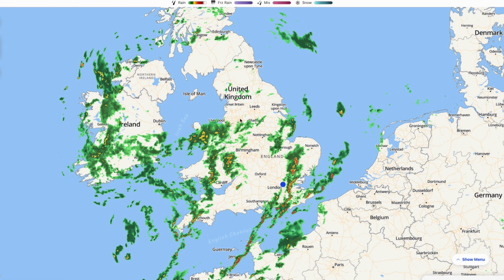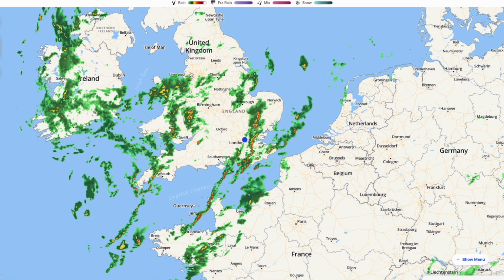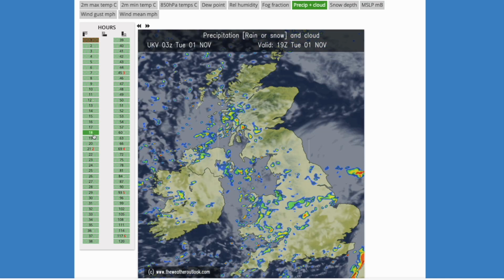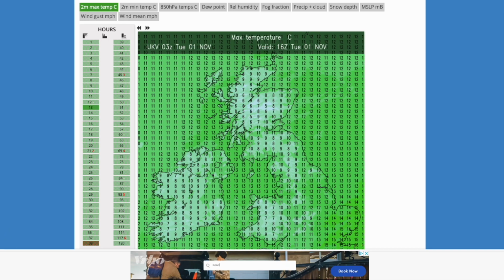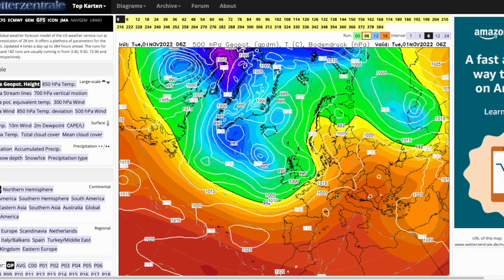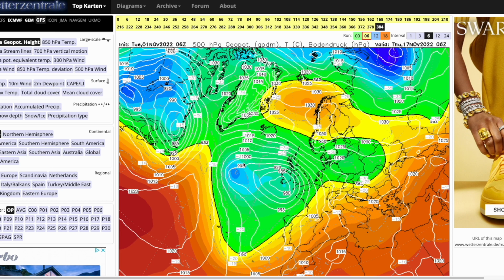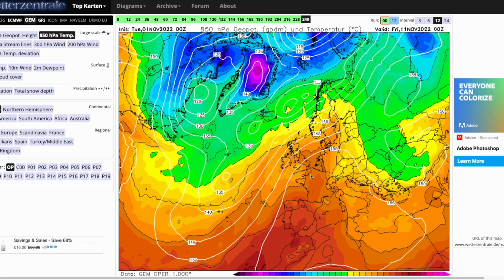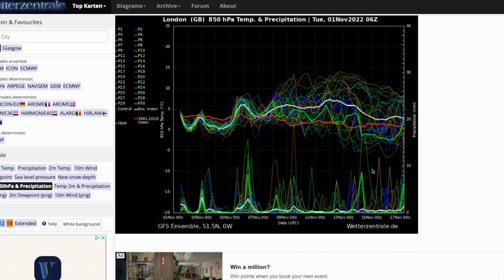Huge Scandinavian High from Latest GFS! 1st November 2022